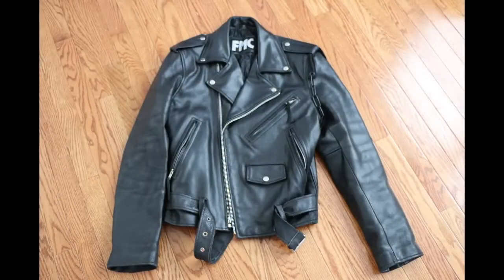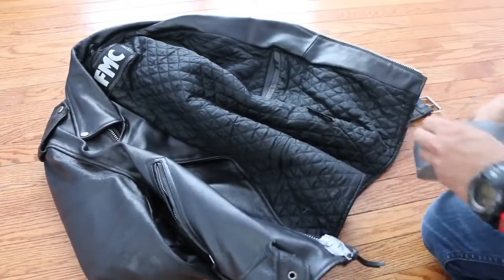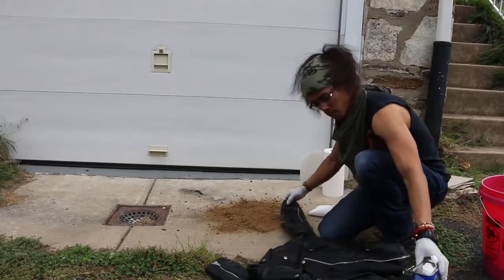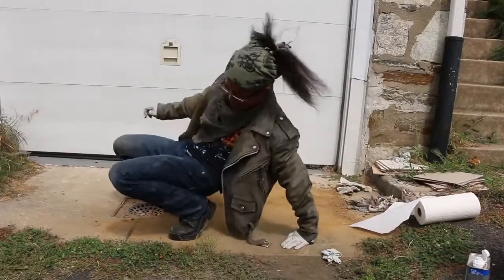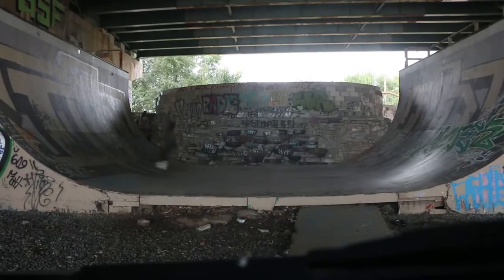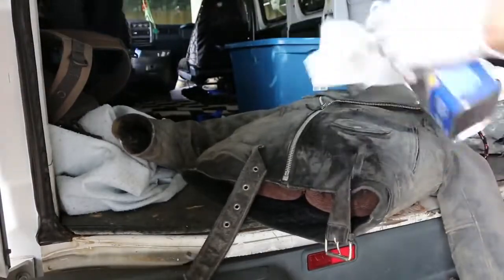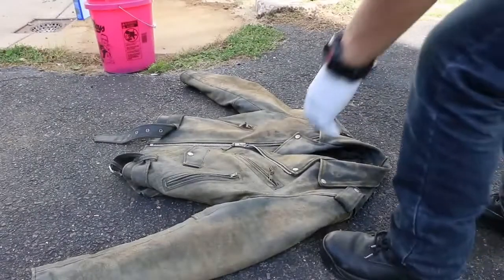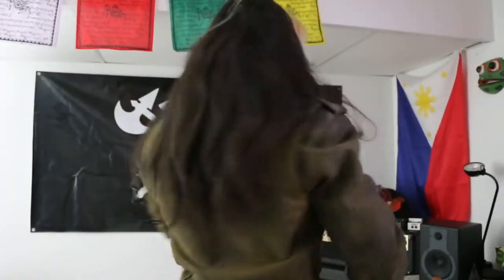How to Distress Leather Jacket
Guidelines to Distress a Leather Jacket
Distressed leather jackets or overcoats are a long-lasting trend of the fashion world that has fascinated every generation, almost becoming a transitional phase, from young to maturity.

“Fashion is something barbarous, for it generates advancement without purpose, and replica without benefit.”

Well, that is probably a true fact, but there is one such fashion piece that I think even George Santayana, the Spanish-American poet and essayist, would thank the barbaric, unreasonable, and fortunately, imitable world of fashion for coming up with is the incredibly stunning understanding of troubled Leather jackets!

Sure, it may appear like crazy idea to buy new leather jacket, and then treat it to make it look like worn out and old, but then, that is the reason style is continually accursed with the tag of being absolutely impractical. Distressed leather is used to make various outfits, such as safety gloves, belts, jackets and overcoats. Most customers tend to discover such leather more than the new one. The jackets made of the worn out leather, are one of those styles that never seem to die down. If you cannot find such a jacket for yourself, then what you could do is, buy a new leather jacket, and then cure it yourself to get that old, distressed look.

Tips How to Distress a Leather Jacket
If you have been eying that distressed leather motorbike jacket that your friend owns for years now, then you can style your own coat too. In order to make your jacket distressed you only need is a jacket made from leather, sandpaper, wire brush, 2 spray bottles, rubbing alcohol, water, and a rag. Given below are the guidelines to treat a jacket, and convert it into an old jacket.

Take both the spray containers. Fill up one with rubbing alcohol, and the other with water.
Now spray it on the leather jacket where you want to distress with rubbing alcohol. Keep it in mind that the area should be completely soaked in the alcohol.
Now with the help of wire brush and start brushing the area of jacket that you just sprayed on the alcohol on. Brush it till the color of jacket gets changed. It is depended on you how much distress look you want. If you want very little then rough up your jacket for very little time.
For smoother worn out look you must use sandpaper on the alcohol-treated areas.
After you treated the jacket you should use second spray bottle which is filled with water to wipe out the rubbing alcohol. After this wipe your jacket with rag.
While I will not vouch to the following technique of distressing leather, there are people, who seem to believe about how well it functions on leather jackets. Some of them report that crumpling and then throwing the jacket around at the neighborhood baseball area, and then cleaning off the unwanted dirt provides you with a brownish, old-looking coat, which will look like, it is directly out of Harrison Ford’s In Jackson collection.

However, test this at your own risk. I would still go in for the rubbing alcohol, and wire brush method to deal with my jacket. Reviews of leather overcoats always harp about the care that they need. Distressed jackets, though they look worn out and old, need the same care and attention. If you have your own leather jacket, then it is essential to you to know how to clean it. Always, hang the jacket on a hook, preferably a wooden one, and avoid foldable it, as it may cause creases. Remember to never wash with water or dry clean the jacket.